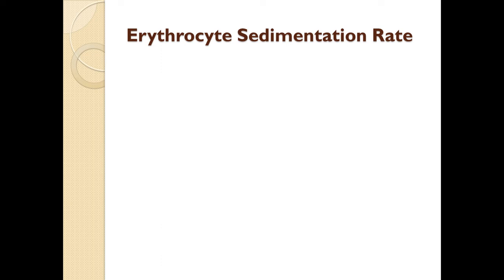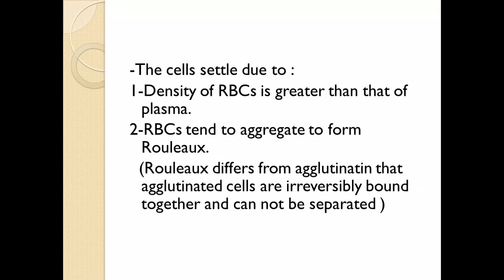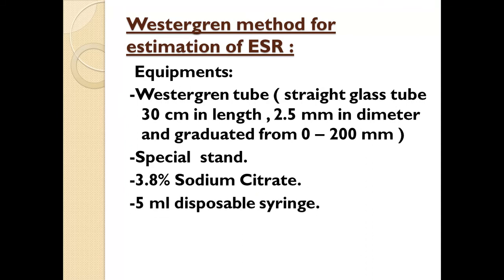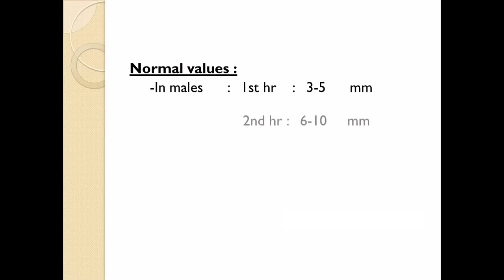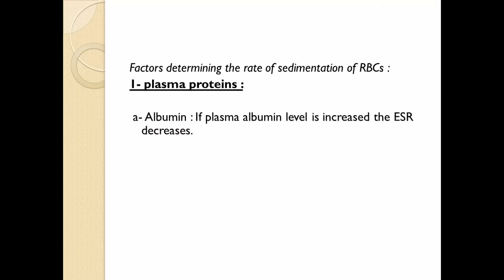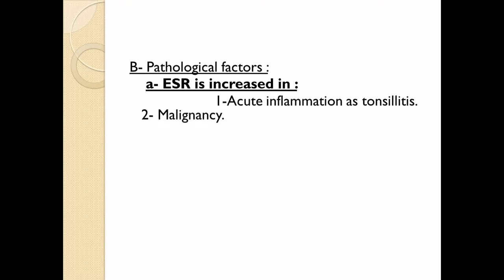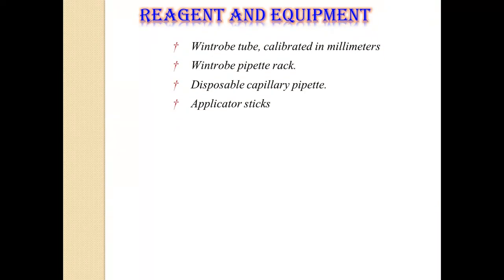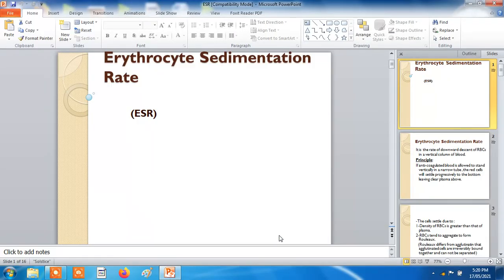esr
THEORY LECTURE FOR PARAMEDICAL STUDENTS ABOUT THE ERYTHROCYTE SEDIMENTATION RATE (ESR)